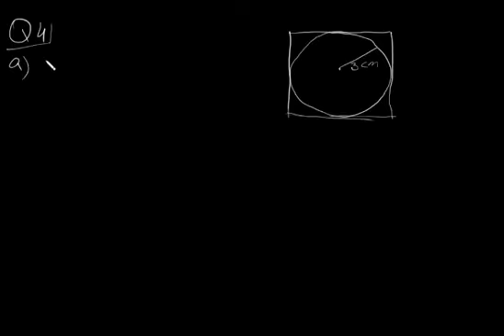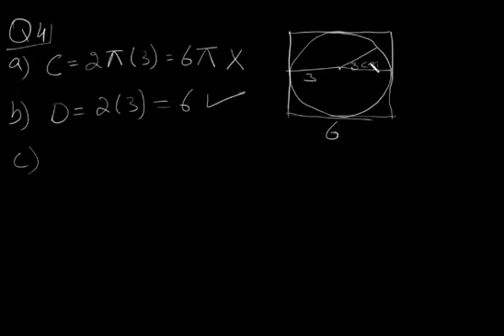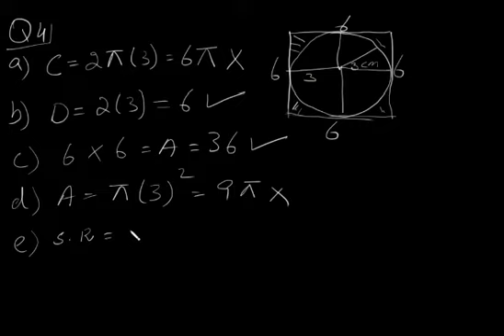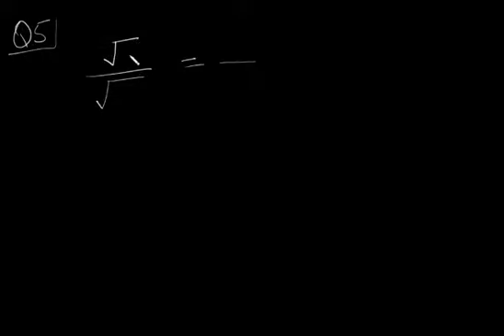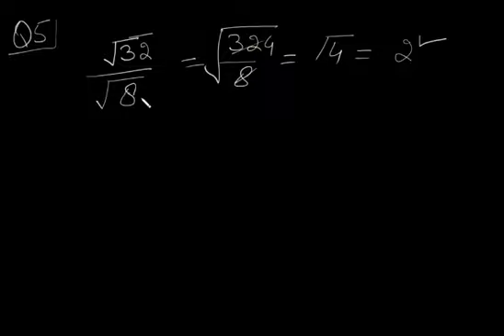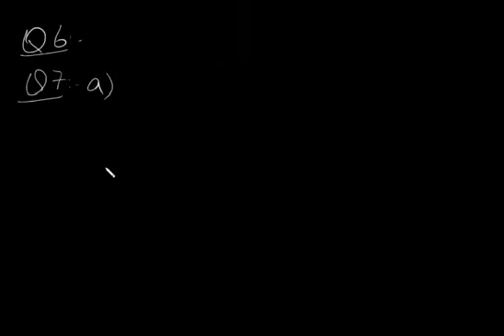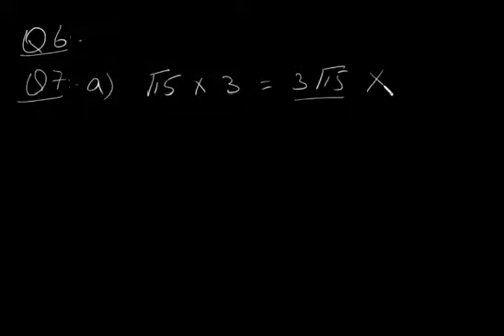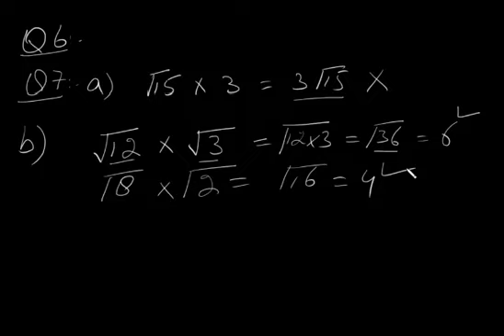Number System IGCSE Mathematics, E1.1 (Part 5)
Next video ( Introduction to Sets )

IGCSE Mathematics Number System, Extended Syllabus topic E1.1 ( part 1 ).
In this video we will solve Exercise 5, question number 4 onwards---

We are using Complete Mathematics for Cambridge IGCSE , written by David Rayner, following is the link to buy this book,